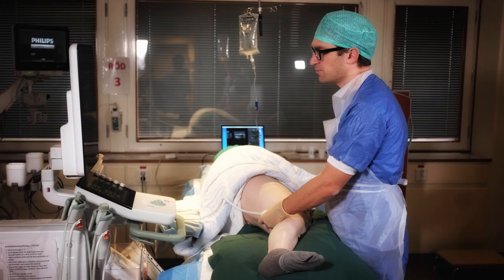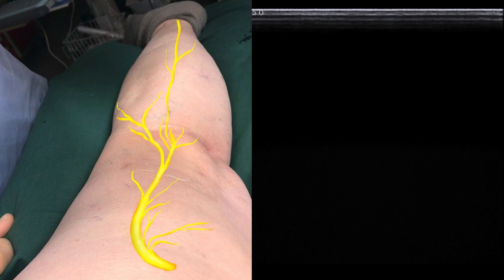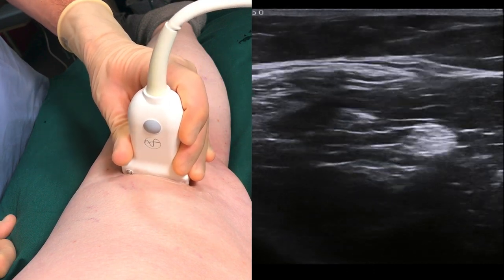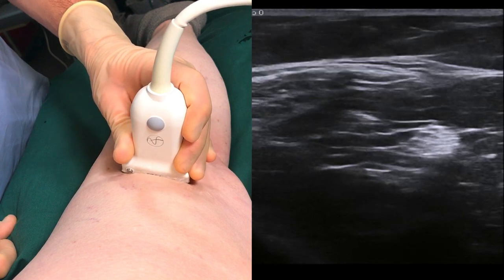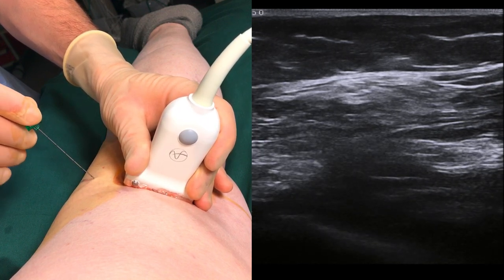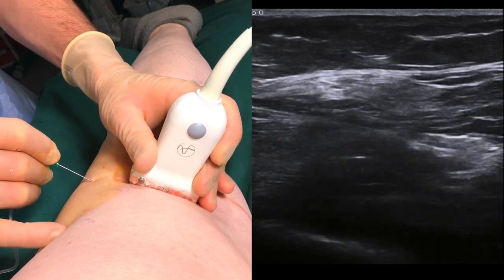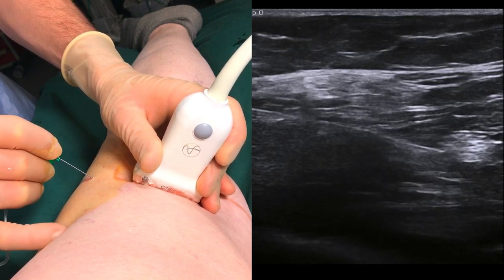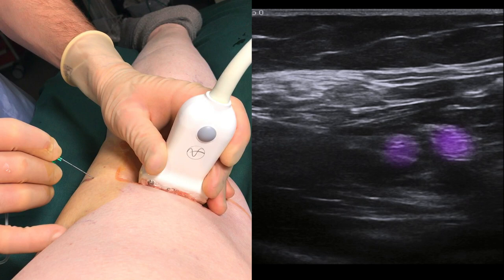Ultrasound guided popliteal sciatic nerve block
A very brief guide to this block, including suggestions of local anaesthetic and doses.